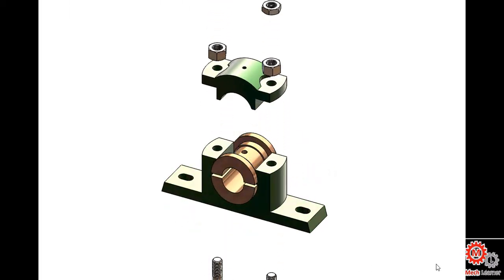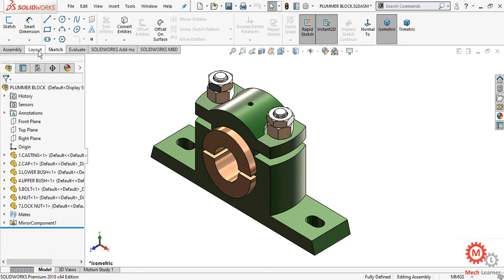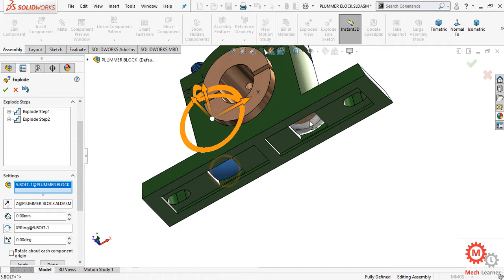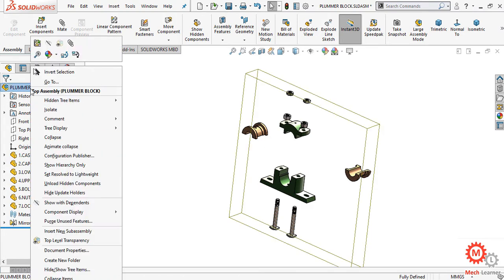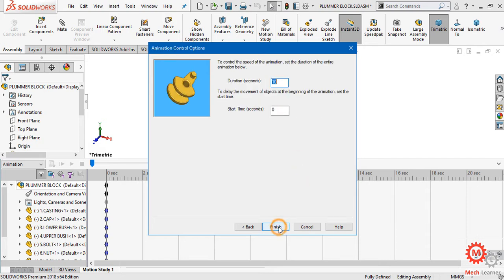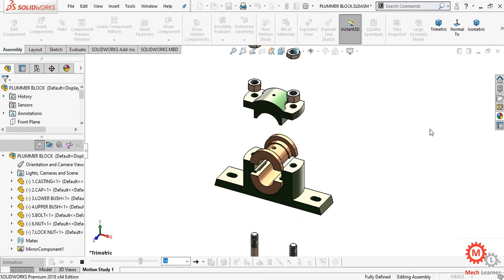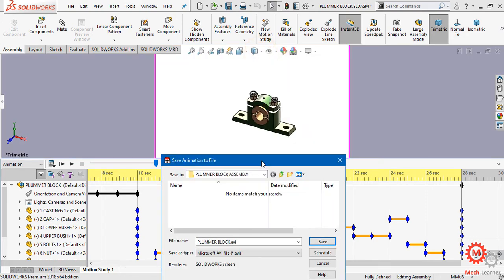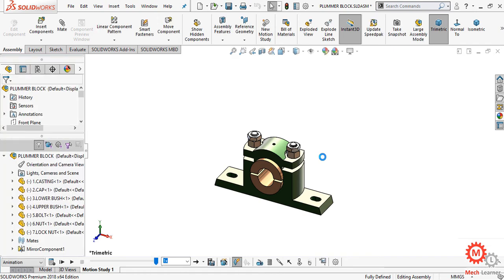Solidworks Tutorials || How to create an Animation in SOLIDWORKS?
In this video we will learn how to create an ANIMATION & SAVE IT.
We will also learn about Exploded View, collapsed view, and Animation Wizard.